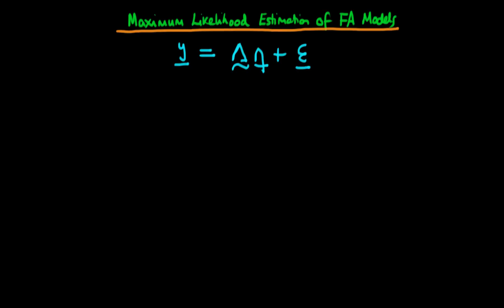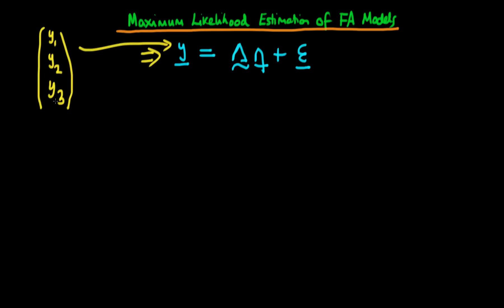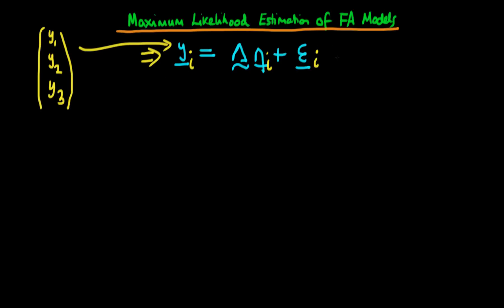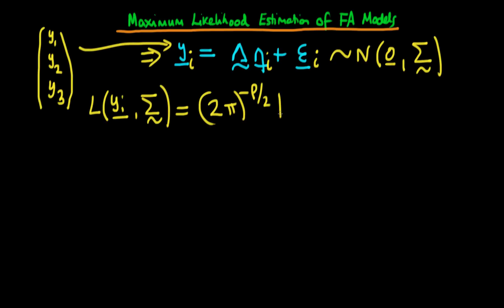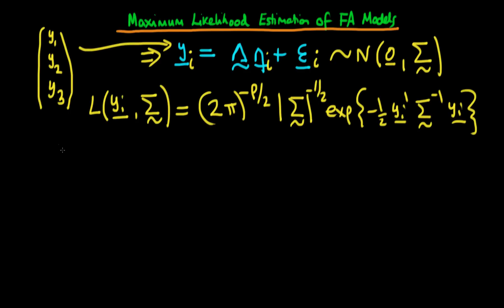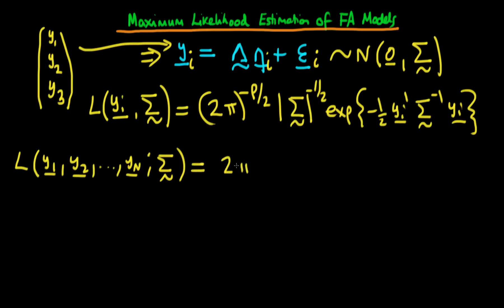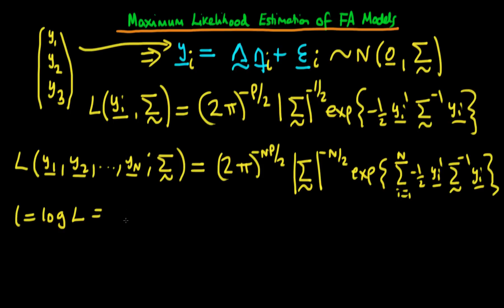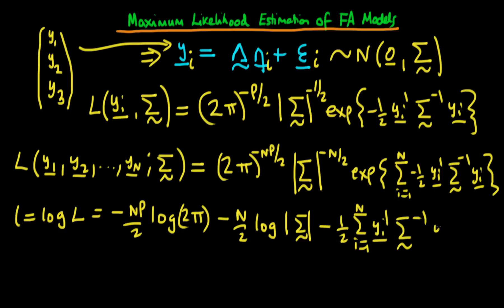Maximum likelihood estimation of factor analysis models - part 1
This video provides an introduction to maximum likelihood estimation of factor analysis (and sem) models, by minimising a fitting function which is intimately related to the log likelihood. for course materials, and information regarding updates on each of the courses. Quite excitingly (for me at least), I am about to publish a whole series of new videos on Bayesian statistics on youtube. See here for information Accompanying this series, there will be a book